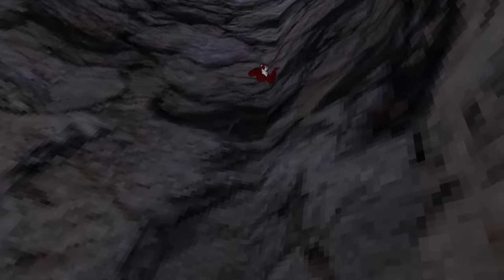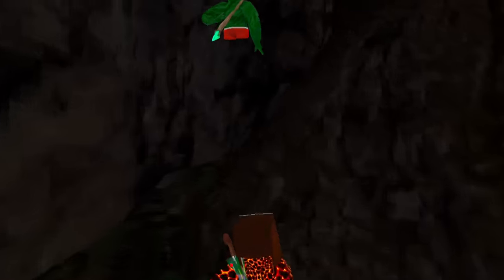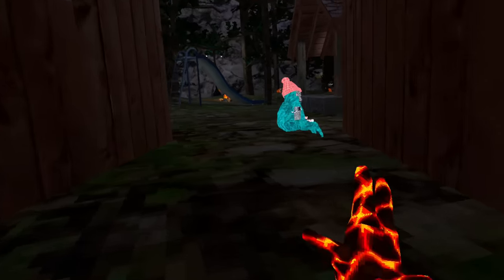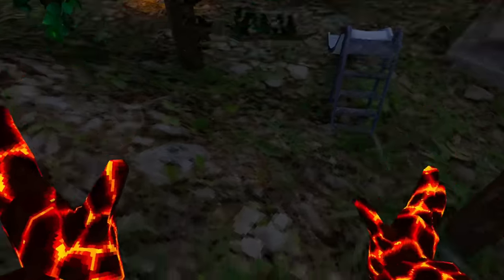Do These Make You Better At GORILLA TAG?